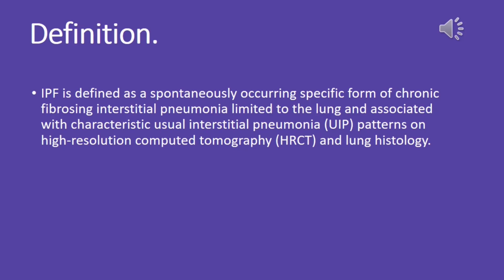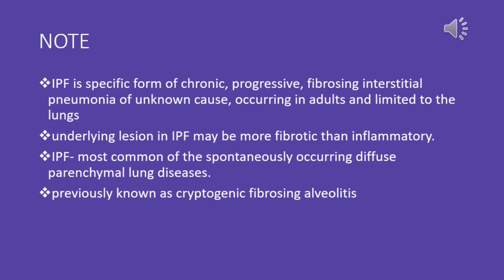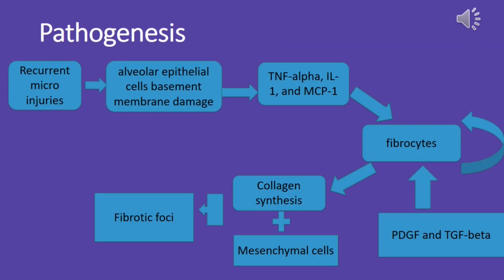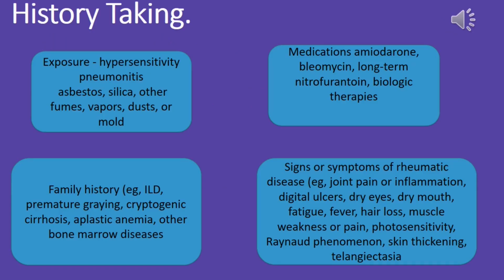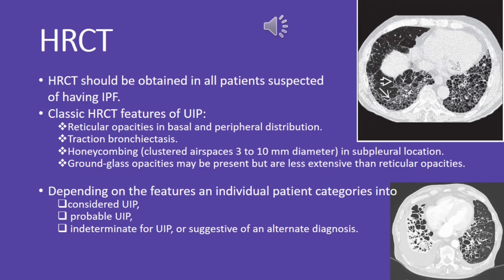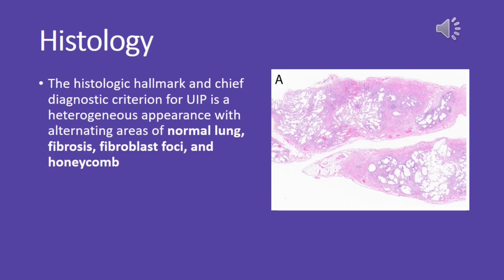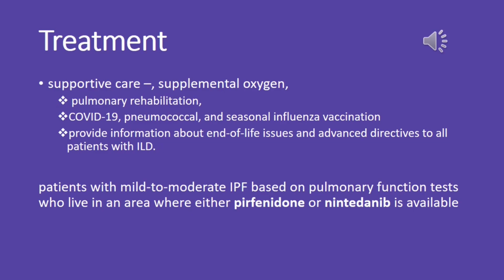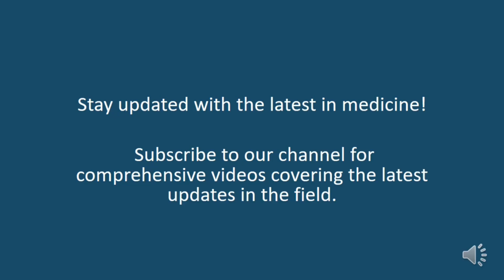Idiopathic Pulmonary Fibrosis or IPF.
In this video we are going to discuss about Idiopathic Pulmonary Fibrosis or IPF in terms of definition, classification, pathogenesis, clinical features, difference of usual interstitial Pneumonia and idiopathic pulmonary Fibrosis, HRCT features of IPF, investigations, and treatments.
0:00 Intro
0:12 What is the definition of Idiopathic pulmonary fibrosis ?
0:33 What is the classification of Restrictive lung diseases?
1:29 What is the epidemiology of IPF?
2:06 Idiopathic pulmonary fibrosis vs IUP?
2:35 What are the risk factors of Idiopathic pulmonary fibrosis ?
2:55 What is the Genetic predisposition of Idiopathic pulmonary fibrosis?
3:10 what is the pathogenesis of Idiopathic pulmonary fibrosis ?
3:56 What are the clinical features of IPF ?
4:35 How to take a history of ILD?
5:35 What are the HRCT features of Idiopathic pulmonary fibrosis?
6:33 What are the histological features of IPF/UIP?
6:46 BAL in Idiopathic pulmonary fibrosis?
7:40 How to diagnose Idiopathic pulmonary fibrosis?
8:09 What is the treatment for Idiopathic pulmonary fibrosis?